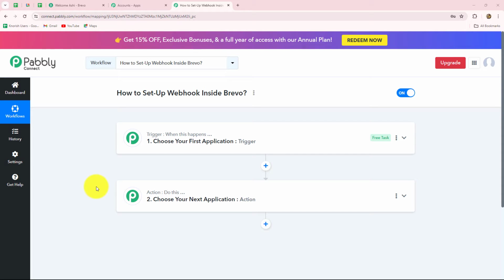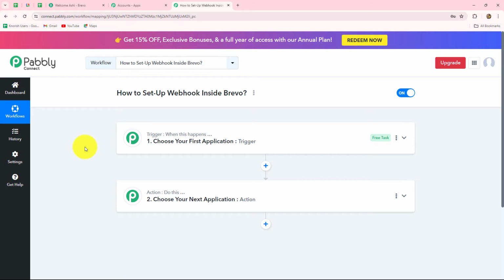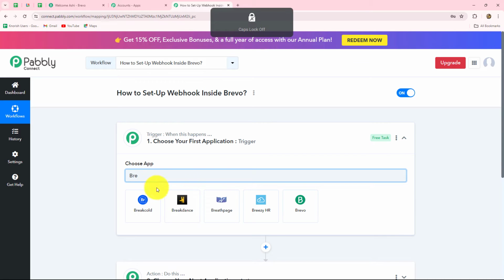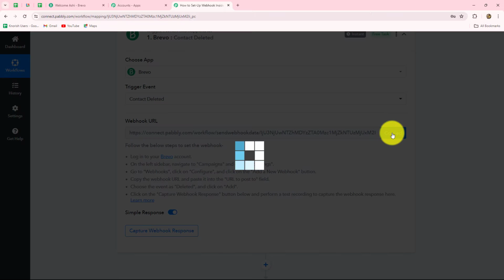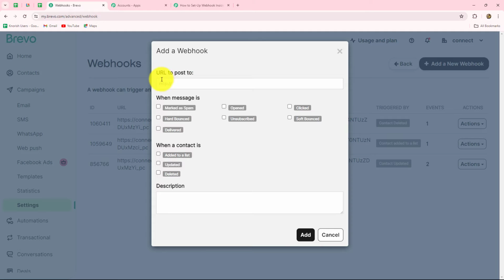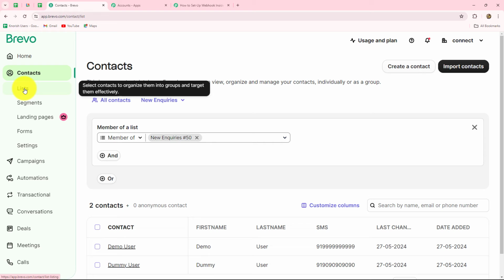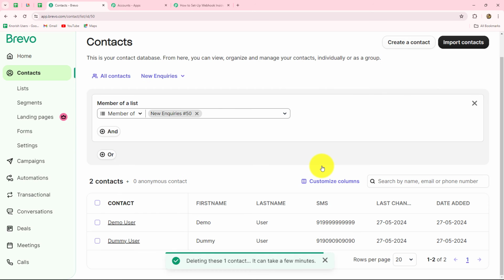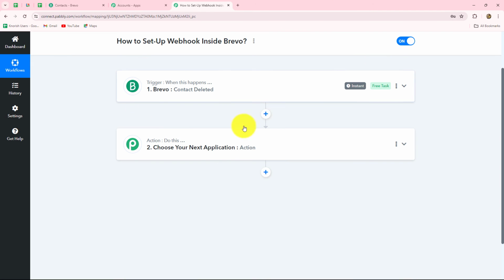How to Set-Up Webhook Inside Brevo?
In this tutorial, we'll guide you through the process of setting up a webhook inside Brevo for seamless integration with external applications or systems. Webhooks serve as a conduit for real-time data exchange, enabling Brevo to communicate with platforms like Pabbly Connect effortlessly. Follow our step-by-step instructions to configure a webhook within Brevo, empowering you to receive timely notifications or updates in response to specific events within the platform.

1. Automation: Pabbly Connect offers automation capabilities that can help you automate mundane and repetitive tasks. This allows you to save time, money and resources.

2. Integration: Pabbly Connect provides a wide range of integrations so that you can connect different web services with each other. This helps you to create smarter workflow processes and make your business more efficient.

3. Security: Pabbly Connect takes security seriously and provides an industry-standard security system to protect your data and applications.

4. Scalability: Pabbly Connect is highly scalable and allows you to easily add new applications and services to your workflow.

 5. Cost-effective: Pabbly Connect is cost-effective and provides plans for different business sizes.